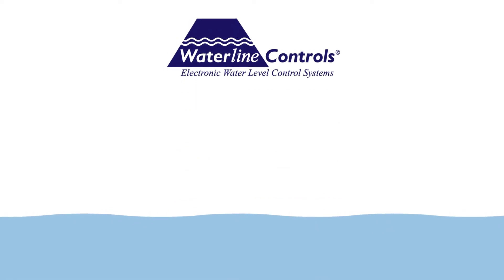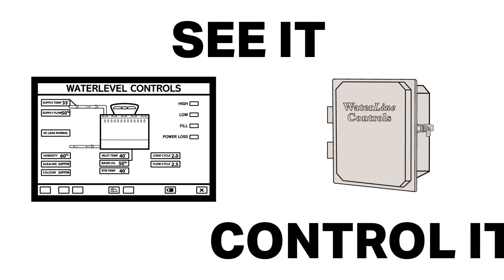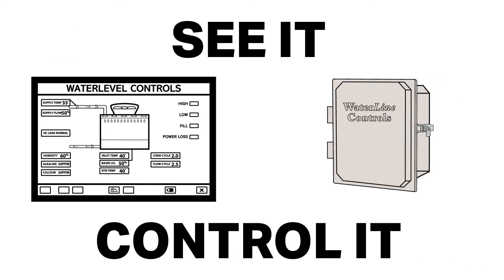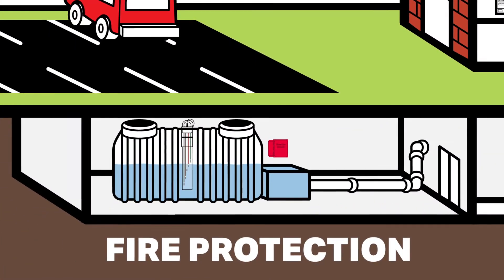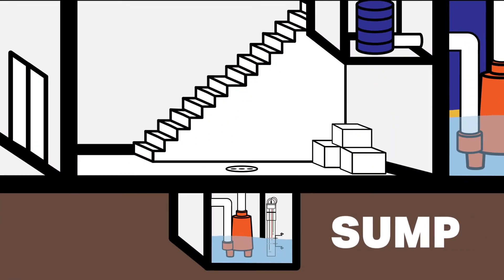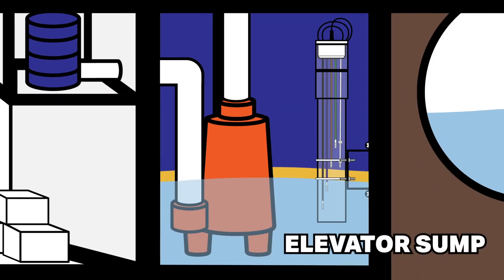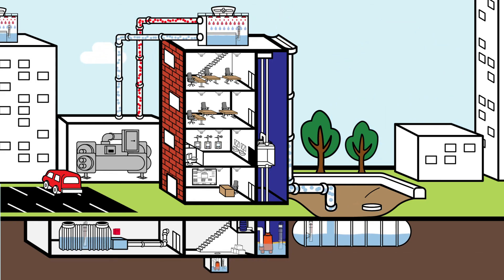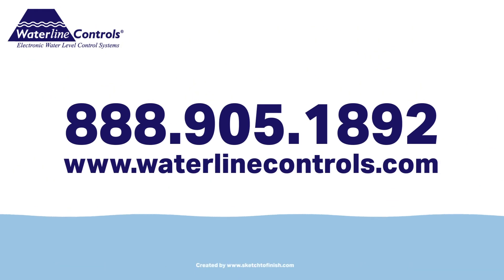About Waterline Controls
Water level controls for commercial building applications, Cooling tower, fire water storage, basement sump, elevator sump, & Rain water Harvesting applications.  There are other applications for water level management we deal with but are not listed here.